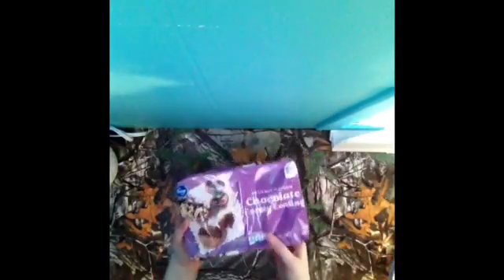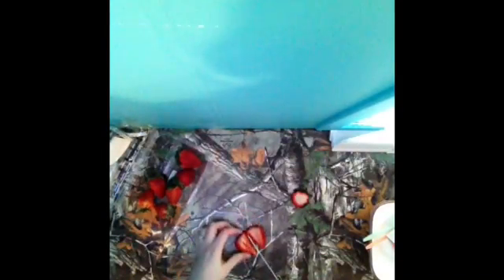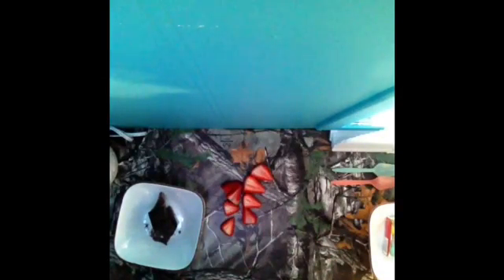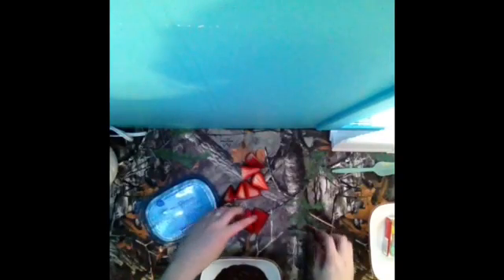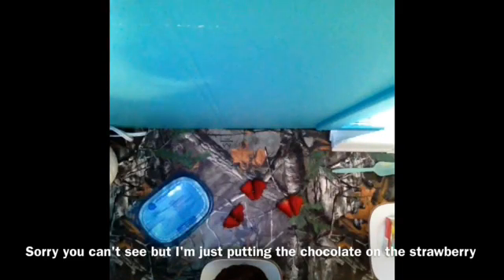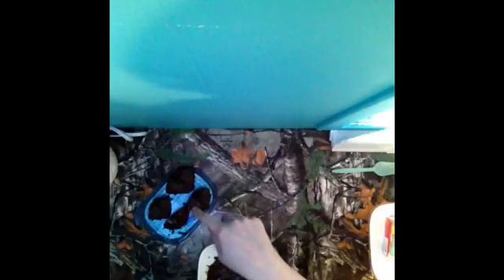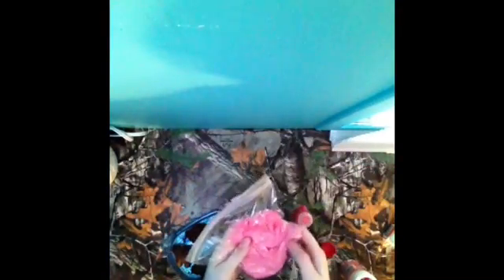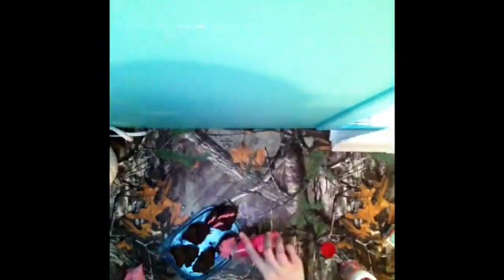Pinterest Inspired | Heart Shaped Strawberries❤️🍓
Since Valentine's Day is Tuesday I figured I would post something cute for Valentine's Day! Sorry In advance for the weird angles but I hope you enjoy!! I'll see you in my next video!